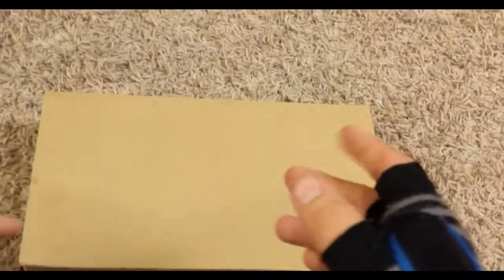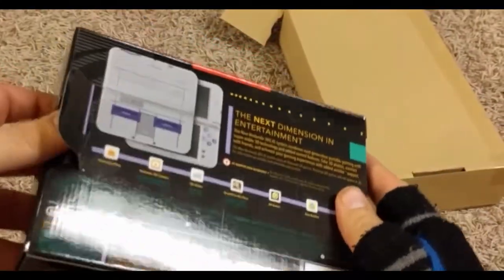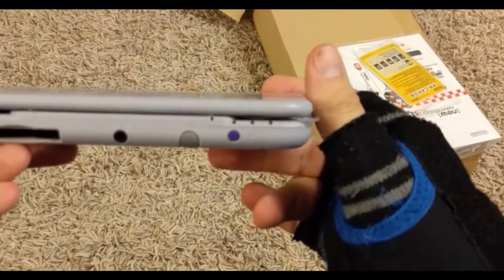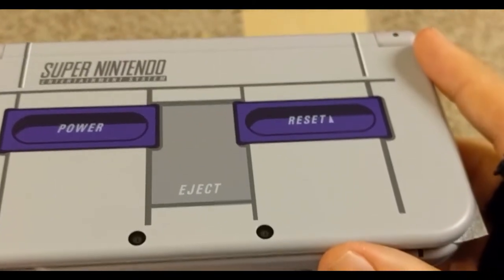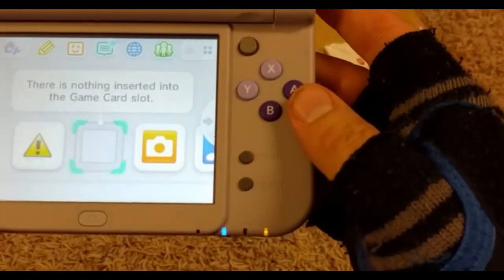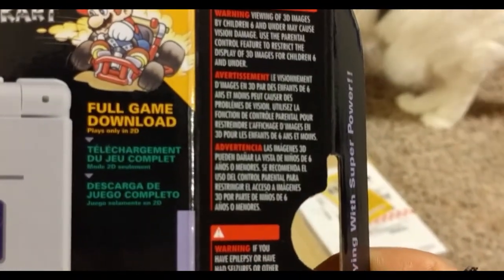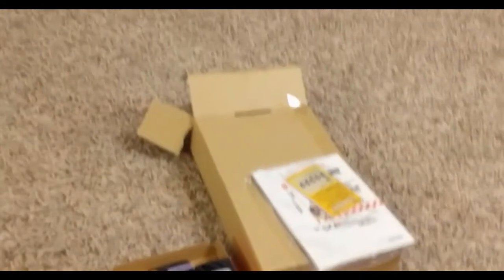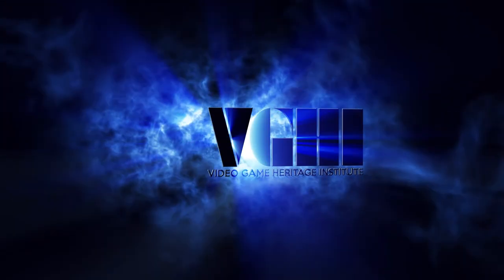New Nintendo 3DS XL Unboxing - SNES Edition with Katsukity Capture Kit!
I am literally blown away at how well the glasses-free 3D works on this thing.

This beautiful New 3DS XL has been modified enabling us to capture gameplay via USB connected to a PC!